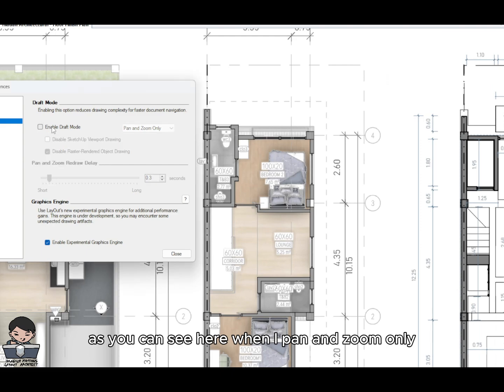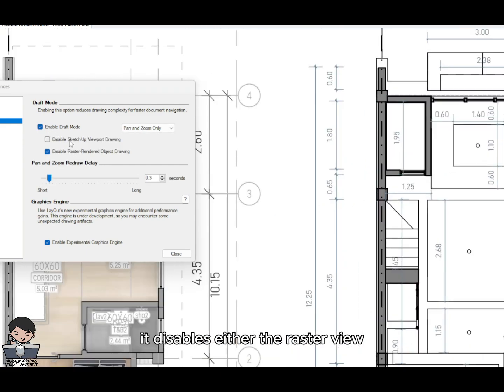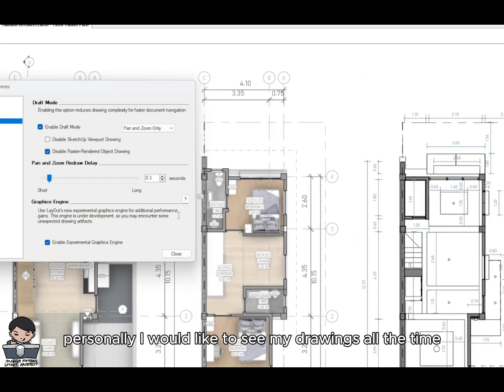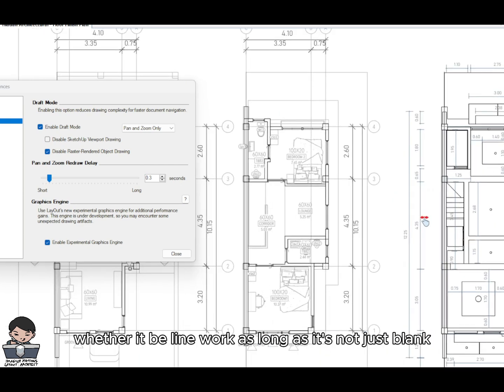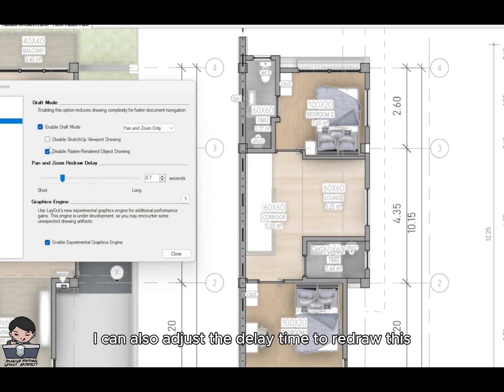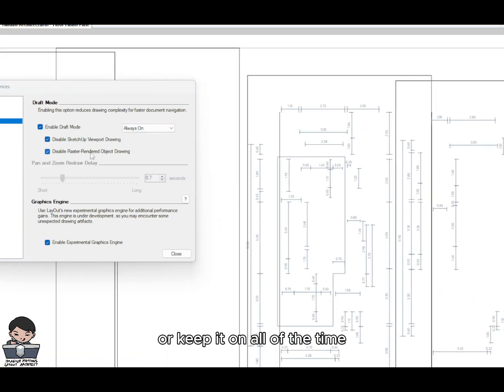Sketchup Layout - Layout 2024 Features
Vol 1-2: 2d Layout & 3d Architectural
Vol 3-4: 2d Engineering & 3d Info Modelling
Vol 5-6: Visual Maps & Enscape Rendering